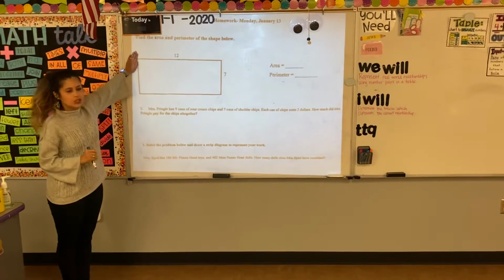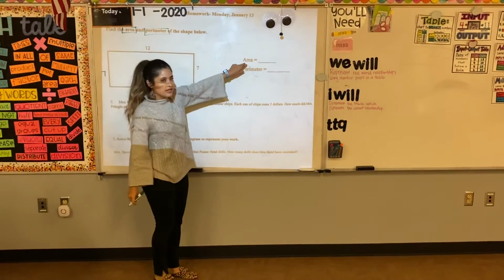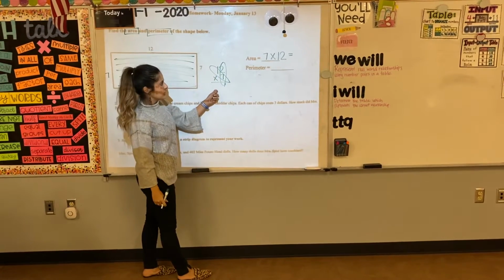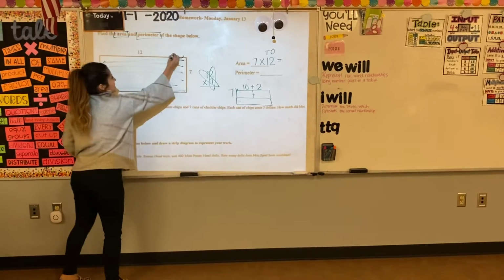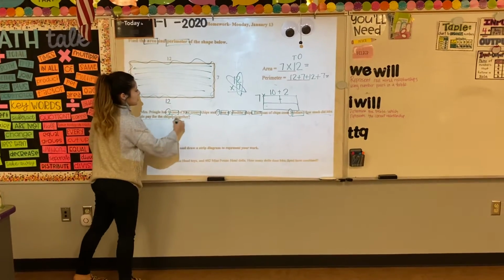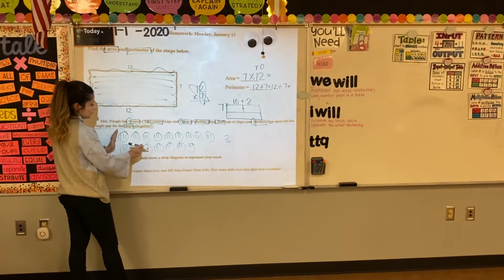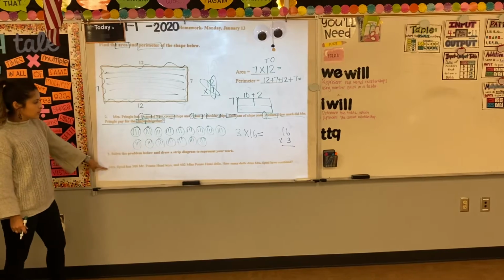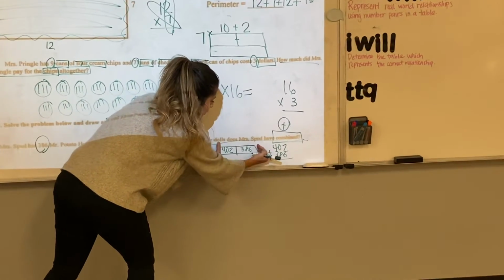3 Question Homework 1/13